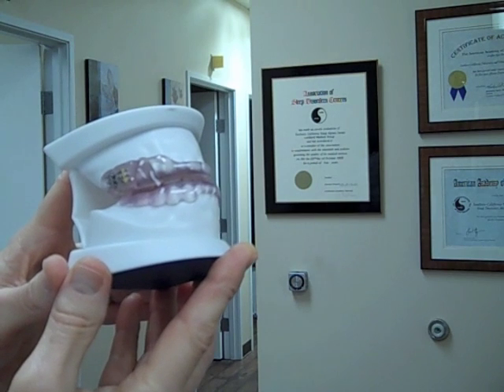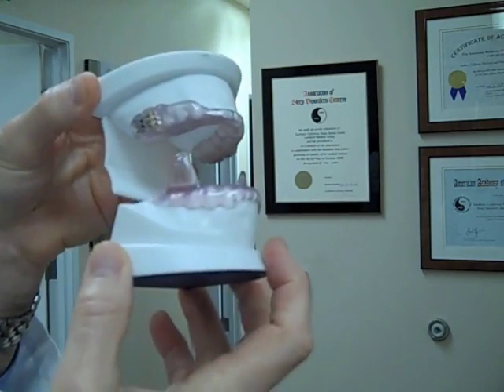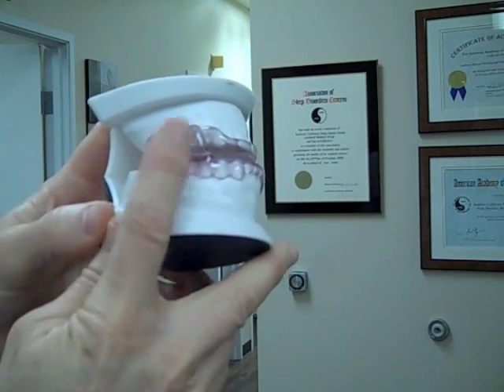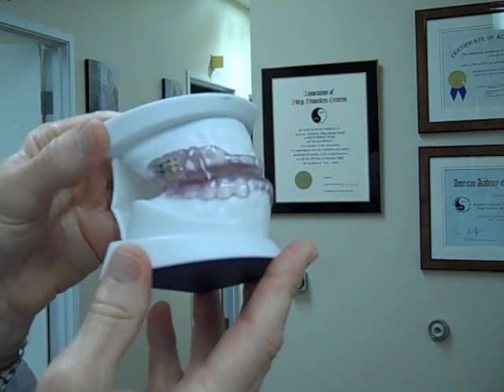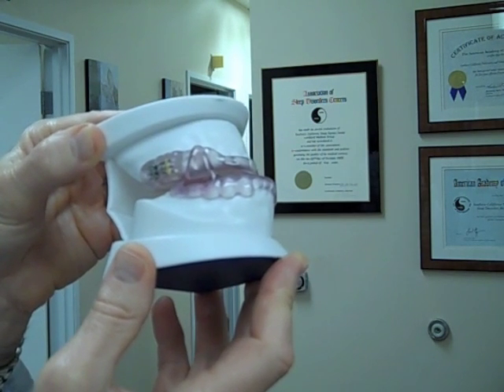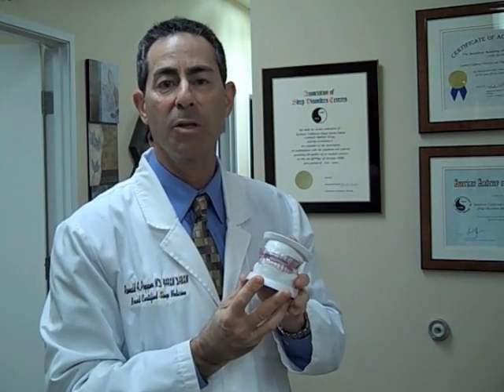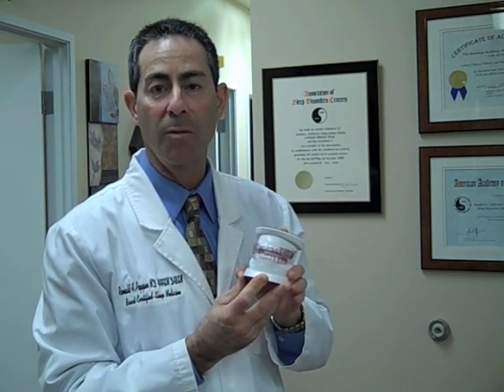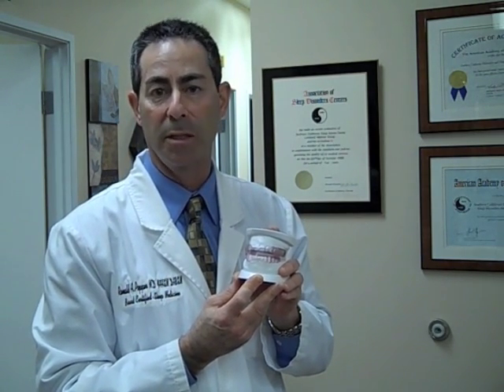What Is An Oral Appliance? - Stop Snoring - Los Angeles - Malibu - Thousand Oaks - Dr. Ronald Popper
- In this installment of his video FAQ series on sleep disorders, Dr. Ronald Popper discusses oral appliances for snoring relief and obstructive sleep apnea. This series has been created to address your questions about sleep apnea and other sleep disorders. If your question has not been answered, subscribe to our YouTube channel to be alerted when a new FAQ video is posted, or get in touch with Dr. Popper using the contact information below.

What Is an oral appliance?

This is an example of an oral appliance. As you can see, there are two denture-like devices; a lower denture, and an upper denture. On the lower denture is this little wing-like device. And on the upper denture is this screw-like device.

This works by advancing the screws against the wing, causing the lower denture to move forward and thus, bringing the tongue away from the back wall of the throat relieving the upper airway obstruction.

Oral appliances are approximately 60% to 80% effective at reducing or eliminating snoring, and they are about 50% effective at reducing the obstructive sleep apnea syndrome.

They are best used in patients with mild to moderate sleep apnea, or in patients with severe sleep apnea syndrome who refuse to use nasal CPAP or are intolerant to nasal CPAP.

I'm Dr. Ronald Popper, medical director of the Southern California Pulmonary and Sleep Disorders Medical Center in Thousand Oaks, California.

Dr. Ronald A. Popper is a Board Certified sleep specialist. The Southern California Pulmonary and Sleep Disorders Medical Center in Thousand Oaks, California, is a four bed, state of the art, fully accredited sleep disorders center located at 2230 Lynn Road, Suite 101 in Thousand Oaks. If you think you exhibit symptoms of sleep apnea, or you would like to stop snoring and think that an oral appliance for snoring might be of some help, call us today for an evaluation.

Southern California Pulmonary serves the Greater Los Angeles area, including the communities of Westlake Village, Malibu, Agoura Hills, Camarillo, Moorpark, Newbury Park, Simi Valley, and surrounding areas.

You may always reach Dr. Popper at with any questions you have regarding diagnosis and treatment of all sleep disorders, including obstructive sleep apnea, restless limb syndrome, insomnia, and others. You are encouraged to visit his website for more information on sleep disorders:

Southern California Pulmonary and Sleep Disorders Medical Center
2230 Lynn Road
Suite 101